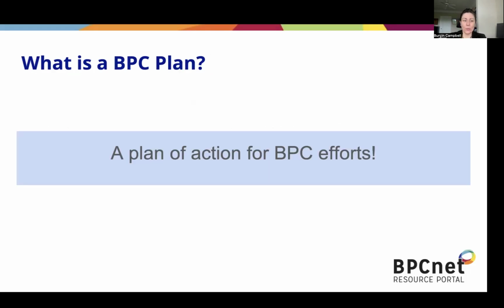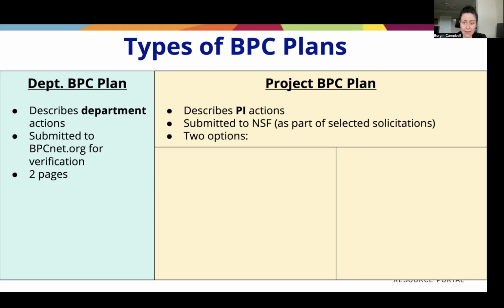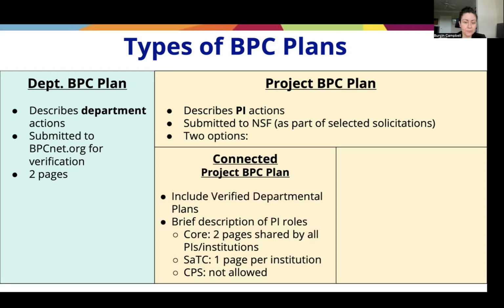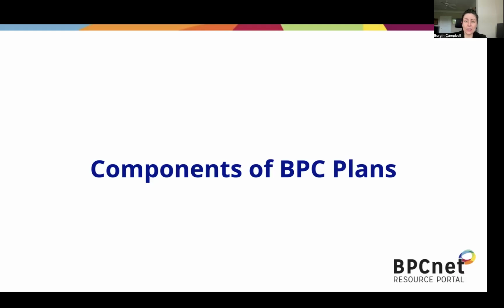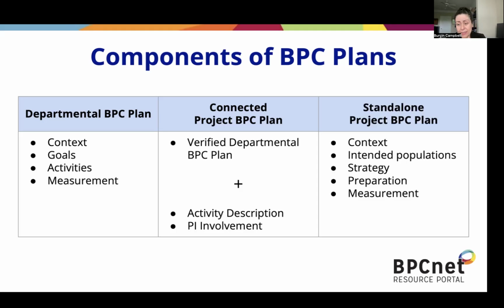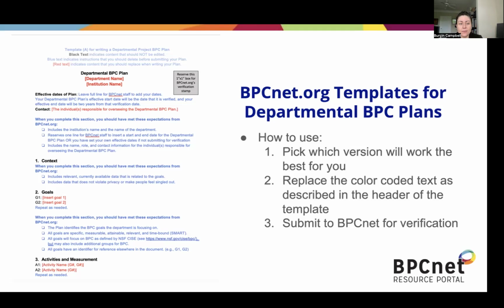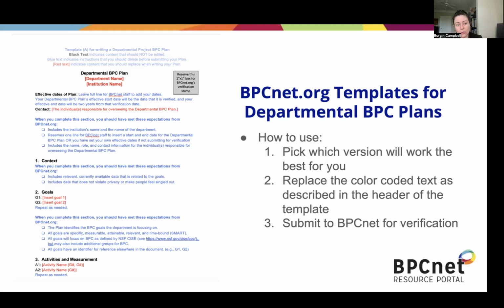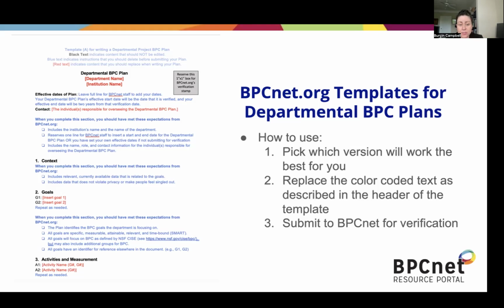Understanding BPC Plans